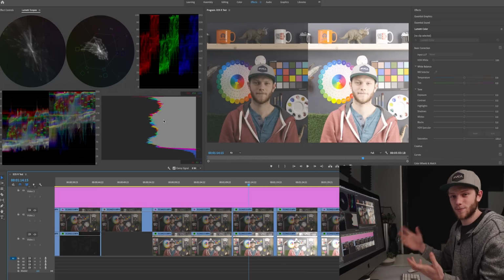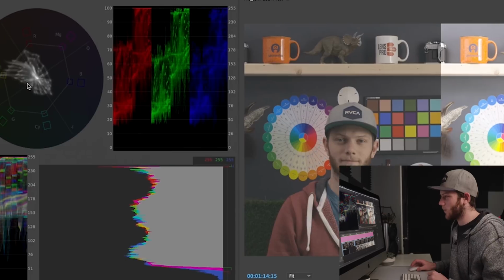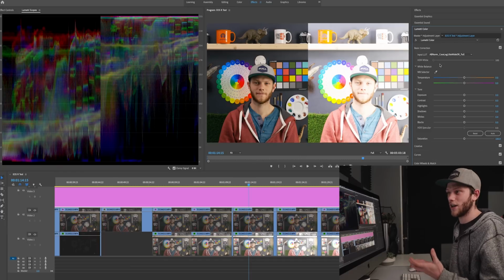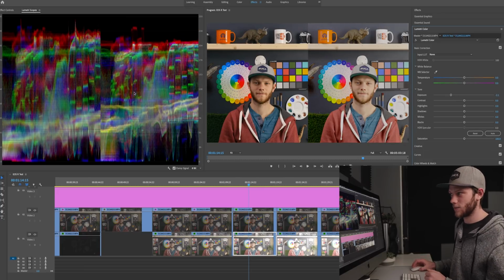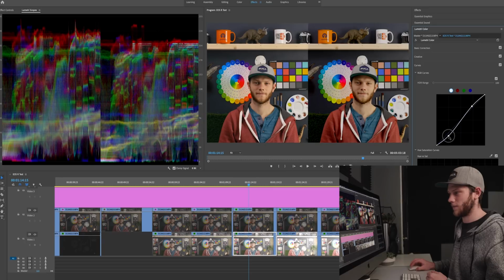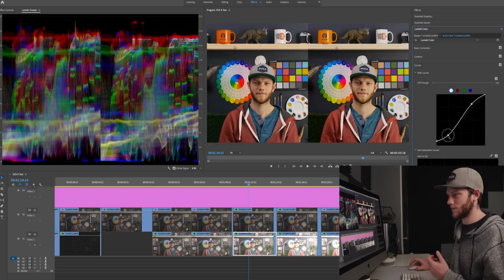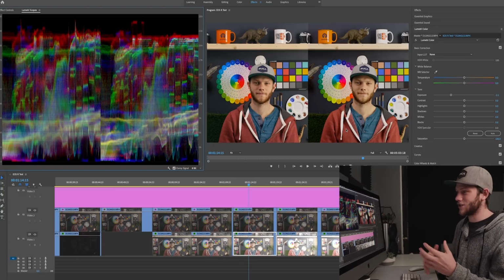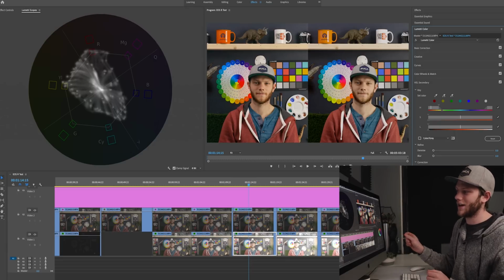How to Recover Over Exposed and Under Exposed video with Lumetri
In this video, I show you my process for correcting over and underexposed video using Lumetri. This is the base that I use for all exposure correction with the camera tests that I do.

The Process:

Start with Adding a LUT if your working with log footage

Then adjust Exposure.

Then contrast using the Curves.

and Finally Color and Saturation with HSL Secondary.

Music from ArtList IO - Get 2 months FREE!

Lensprotogo.com